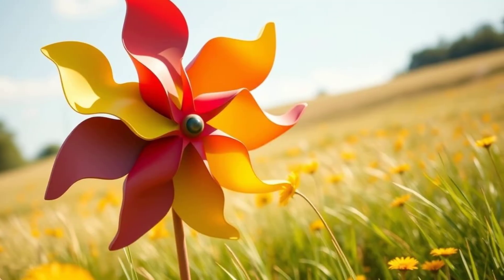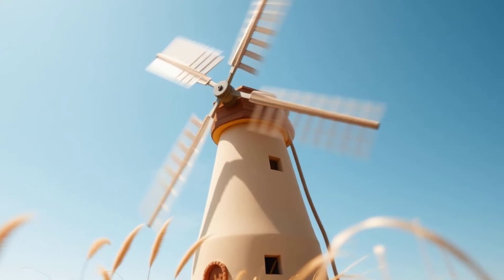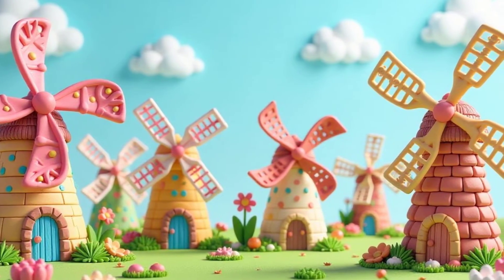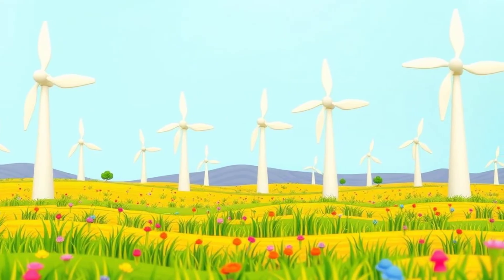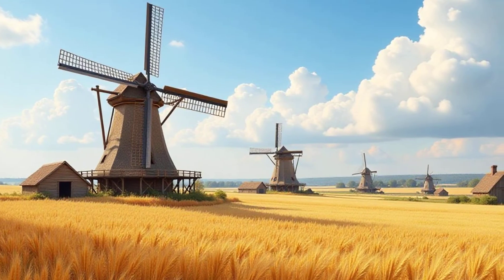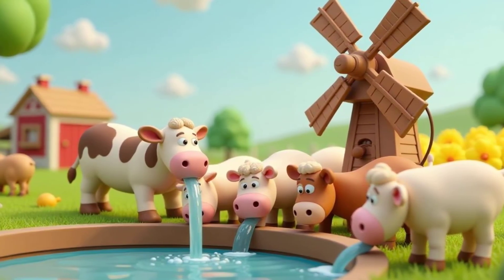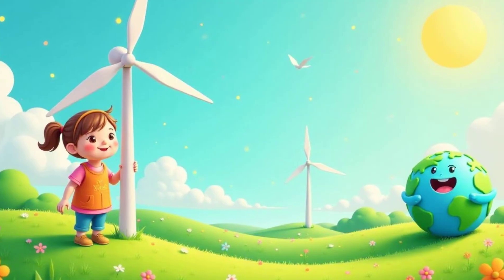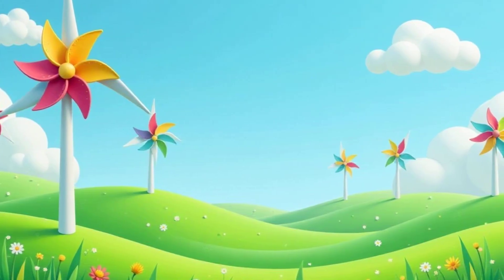Windmills for Kids | How They Work, Fun Facts & Uses Explained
What’s spinning in the wind? A windmill!

In this fun and easy-to-understand video, kids will learn all about windmills — what they are, how they work, and why they’re so important! From grinding grain in the past to generating electricity today, windmills are full of amazing science and history.

Perfect for curious kids, this video uses colorful animation and simple explanations to explore windmills and their many uses in a way that's fun and memorable.

🧠 What you’ll discover in this video:
– What is a windmill?
– How do windmills work?
– What are windmills used for?
– Fun facts about wind power and clean energy
– Windmills in history and in modern life

🎯 Ideal for:
– Kids ages 4–10
– Homeschool lessons and science class
– Nature and technology lovers
– Earth Day and green energy learning